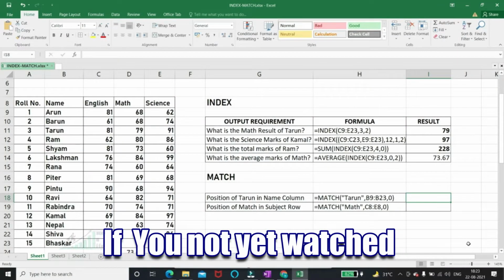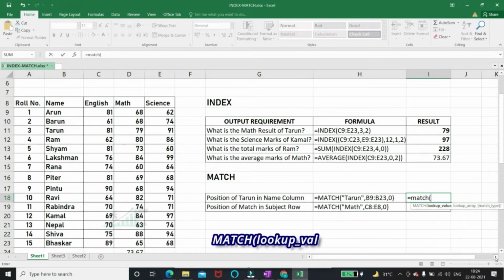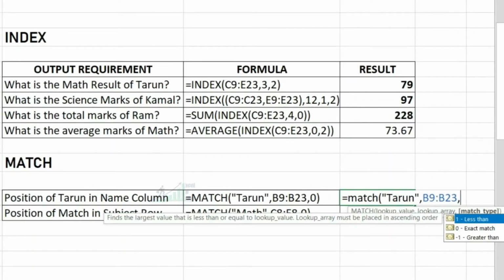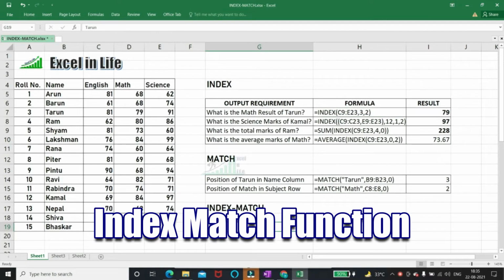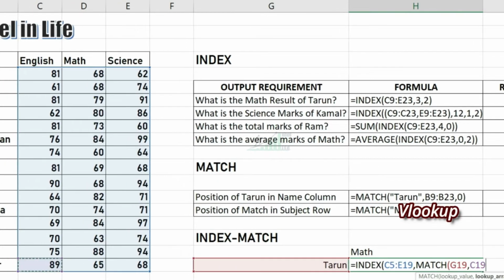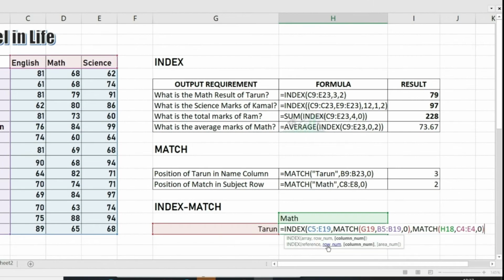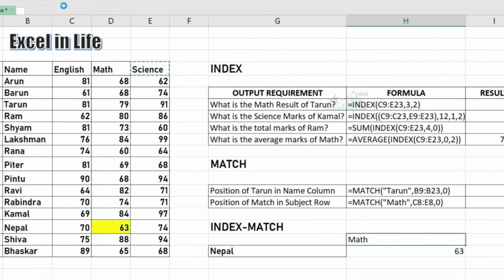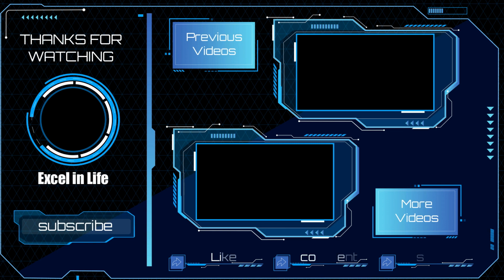how to make two way lookup in index match | A quick guide to index-match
This video explains how to make two way lookup using   index match function. It starts with explaining index function.

In this quick guide, we'll show you how to make two way lookup in index match, using the indexes as a guide. This is a quick and easy way to find the information you're looking for in your database quickly and easily!

If you're ever struggling to find the information you're looking for, or you're just new to index-matching, then this guide is for you! We'll show you how to make a two way lookup in index match using simple, step-by-step instructions. So if you're looking for a quick and easy way to find the information you're looking for, then this guide is for you!

00:00 Introduction
00:23 Match Function
01:13 Index Match Function
02:00 two way lookup

Queries Resolved:
microsoft excel,excel,excel tutorial,